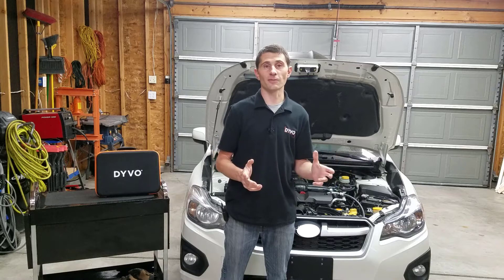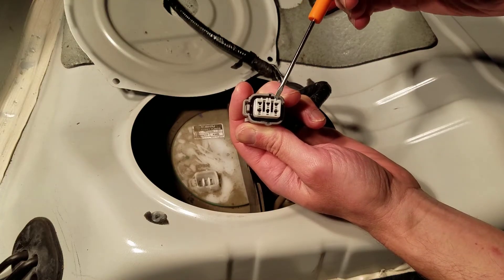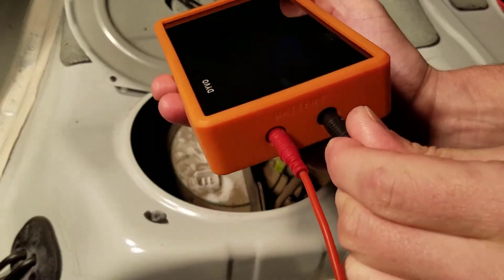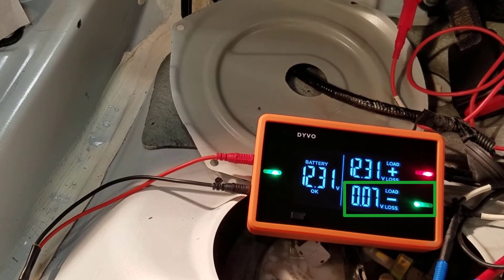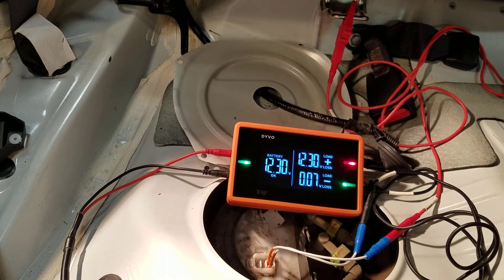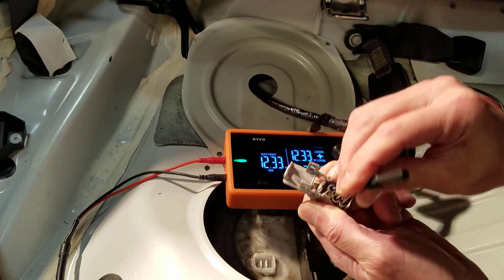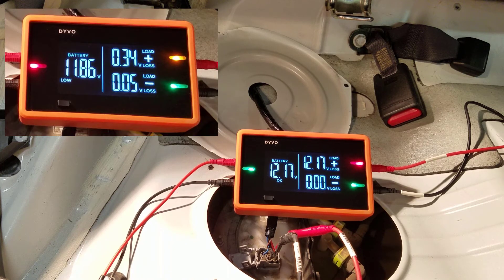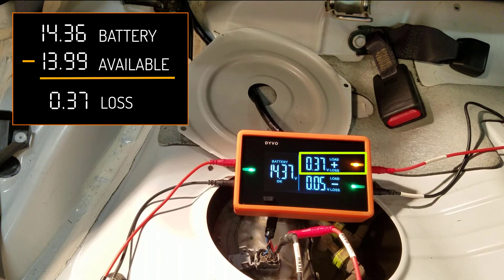How to test a fuel pump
Learn how to quickly and easily test a fuel pump using DYVO. This video focuses on the electrical tests of a fuel pump and circuits. Test for power and ground, as well as fuel pump resistance. Not sure if you have a bad fuel pump that needs replacement or an electrical problem? Test it first and diagnose with confidence using DYVO.